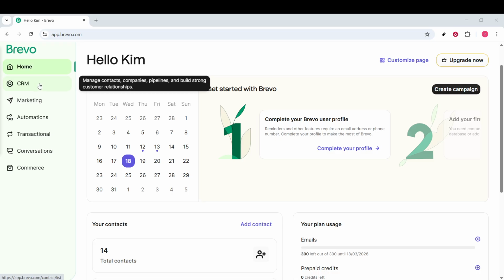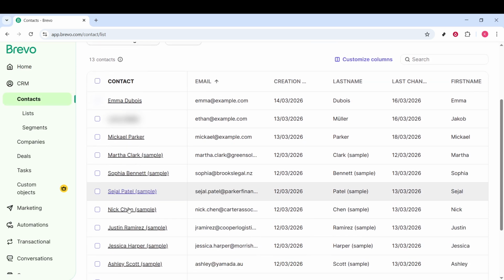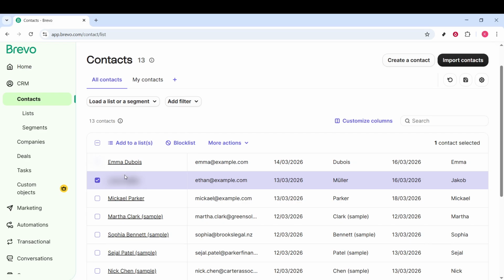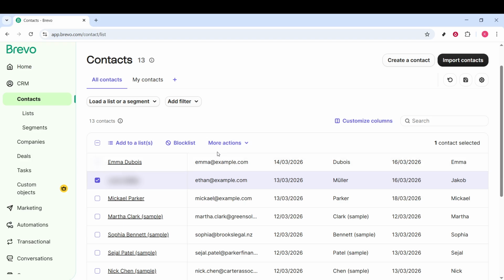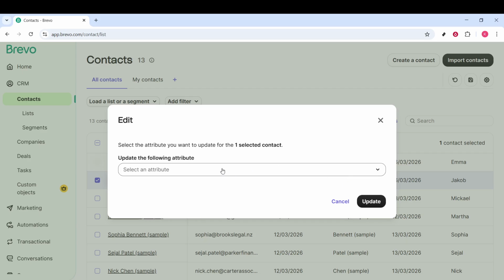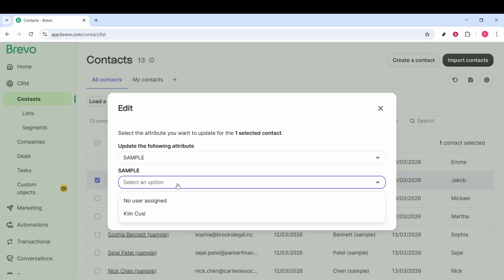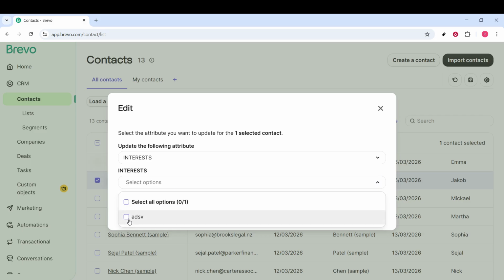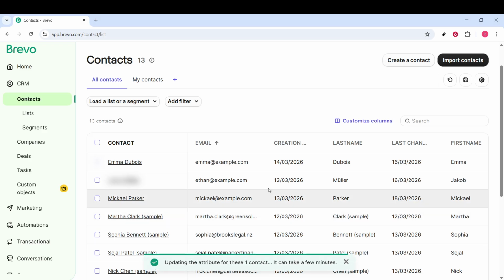How To Assign Contact Name On Brevo [2026 Guide]